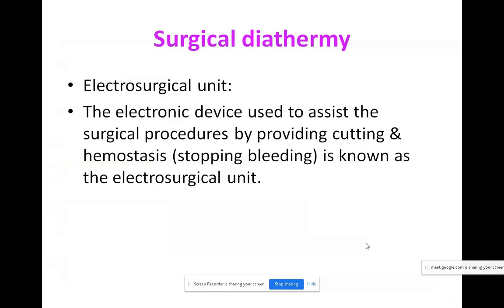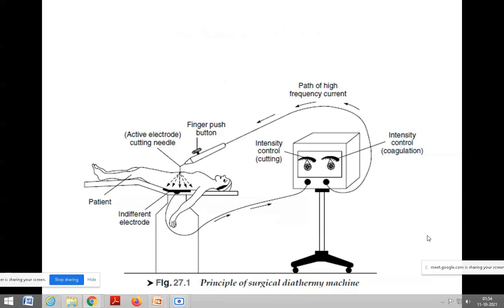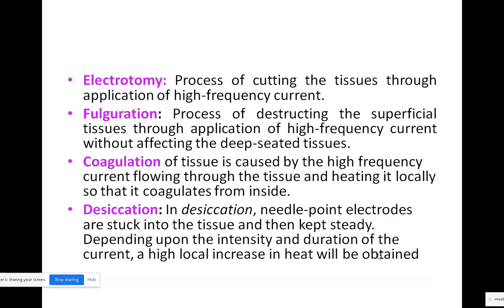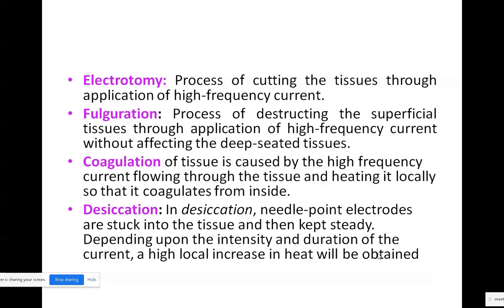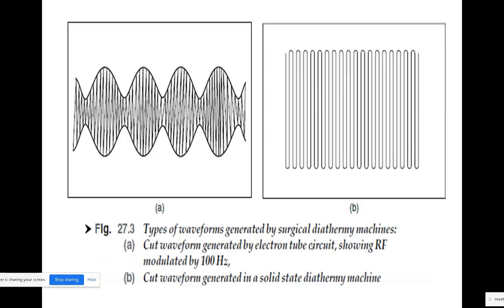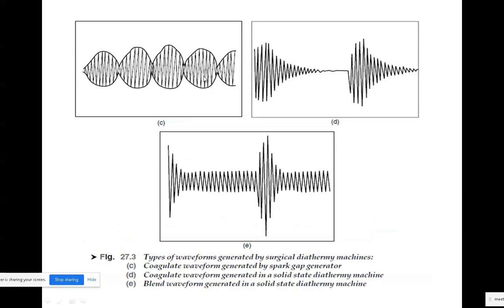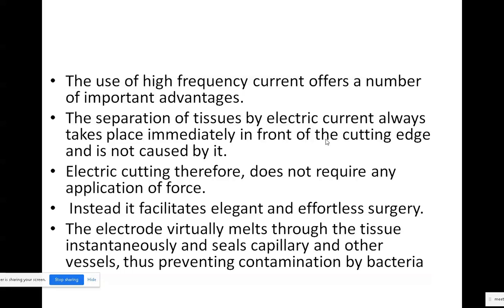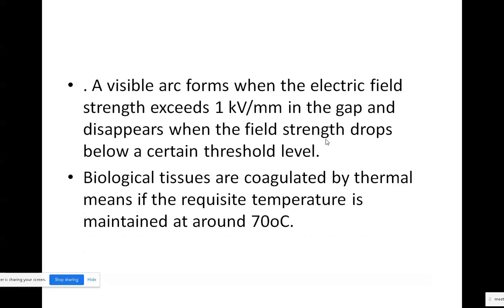Medical Electronics/ Surgical Diathermy / Sudha /MAMSE